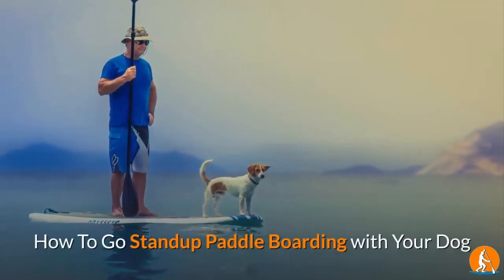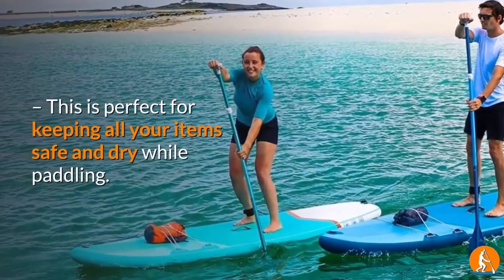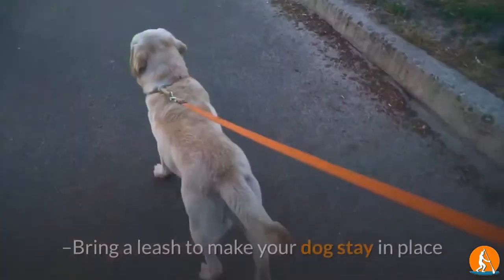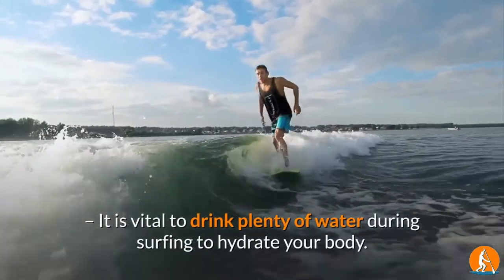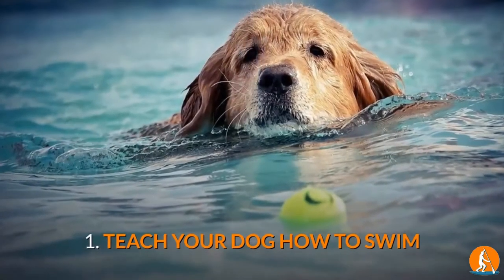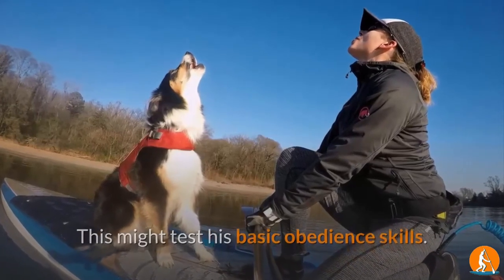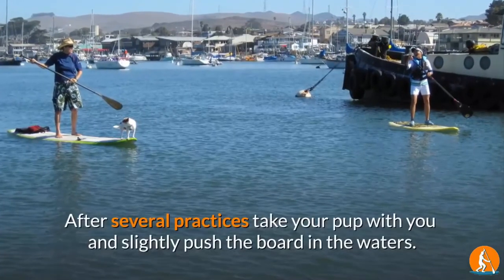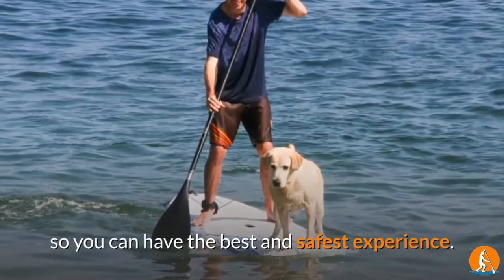How To Stand up Paddle Board With Your Dog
For those that love their dogs the most, paddle boarding with a dog is an excellent way to enjoy the outdoors together. This video demonstrates how to stand up paddle board with your dog.

Checkout Our Standup Paddle Boarding Product Reviews!

10 Best PFD ( Personal Flotation Device ) For Standup Paddle Boarding

Top 8 Standup Paddle Board Roof Racks For Cars and SUVs

The 8 Best Standup Paddle Board Storage and Travel Bags

The Best SUP Gear And Apparel For Any Season

5 Best Stand Up Paddle Boards For Kids and Teenagers